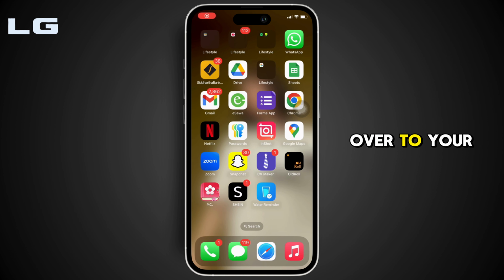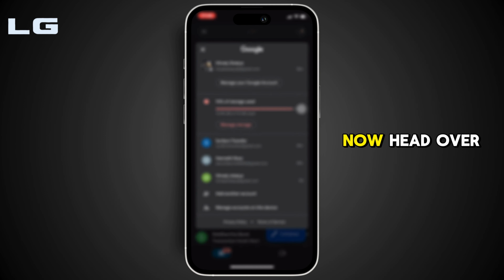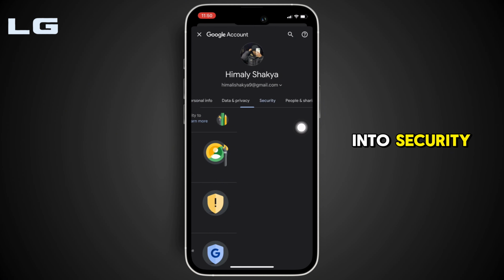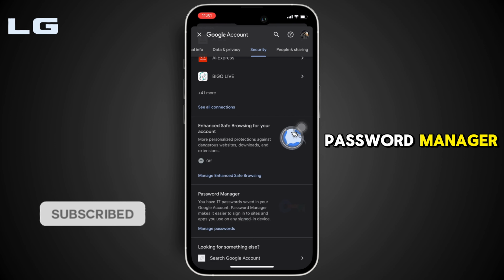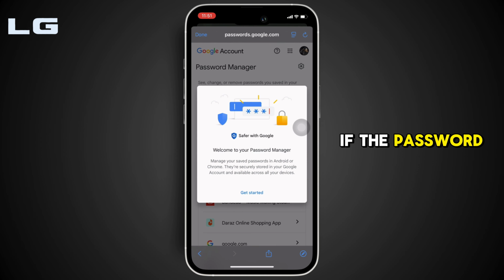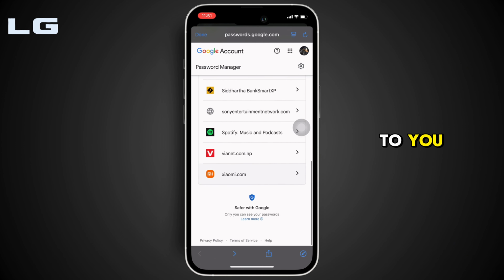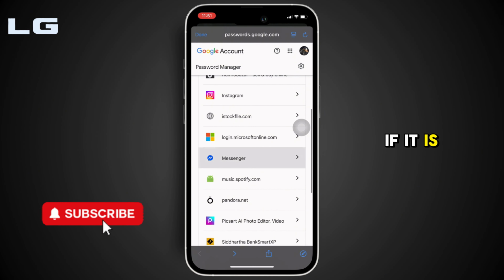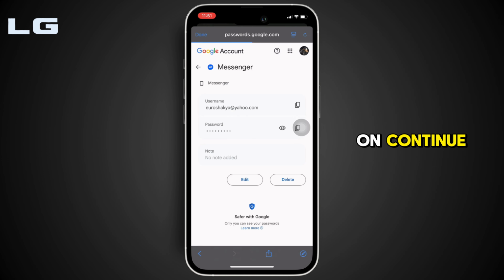How to Check Saved Password on Facebook 2025 (iOS/Android)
Need to view the password Facebook saved for your login on iOS or Android in 2025? This video is your step-by-step guide to find, reveal, and manage your saved Facebook password—covering both the in-app keychain access on iPhone and the Google Password Manager on Android.

Timestamps
0:00 Introduction
0:10 How To Check Saved Password on Facebook (iOS/Android)